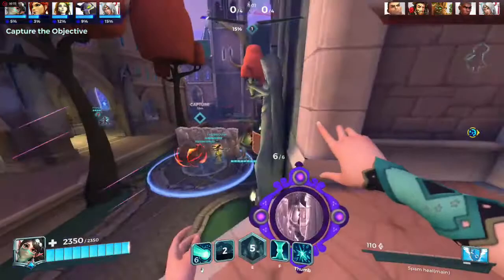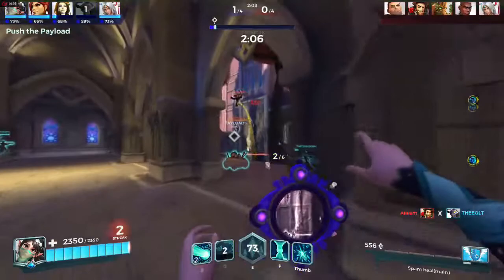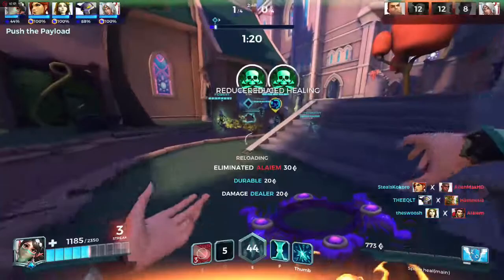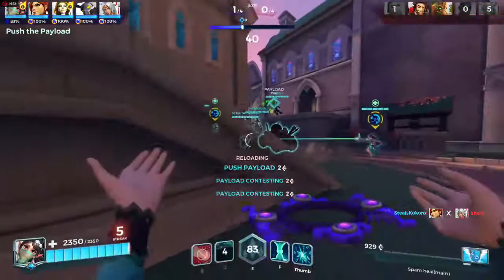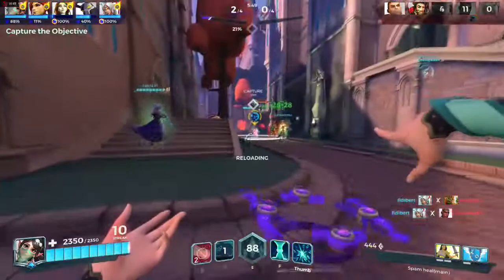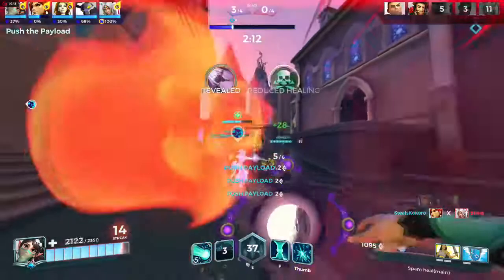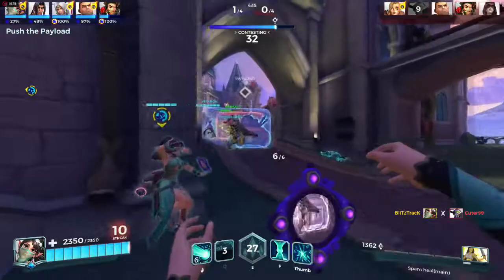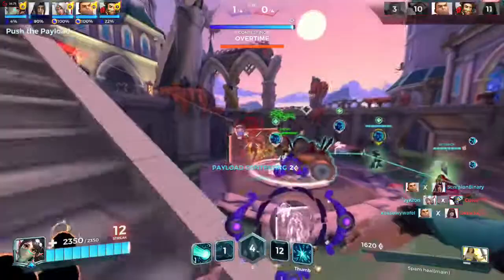Ying Healing build - Tips and Tricks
USE CAPTIONS
BECAUSE MY ACCENT IS CRAPPY
like and sub if you find my channel helpful

Artist: 7keys